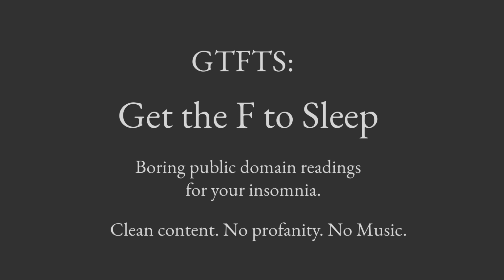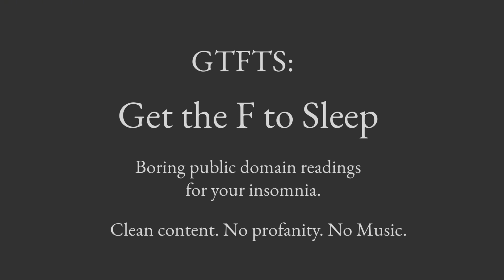GTFTS E2: Manual of Wood Carving (1891): Tools, Sharpening, and the Art of Indenting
Welcome to GTFTS — Get the F to Sleep.

Tonight’s episode is a word-for-word reading of Manual of Wood Carving, published in 1891.

We’ll be covering topics such as tool selection, proper sharpening technique, and the delicate, soul-numbing craft of decorative indenting.

There are diagrams in the original. You won’t see them. You won’t need them.
What you will get is quiet, precise, and profoundly unnecessary detail — ideal for slipping into unconsciousness.

No plot. No profanity. No music. Just pure, deliberate, artisanal boredom.

Good night.